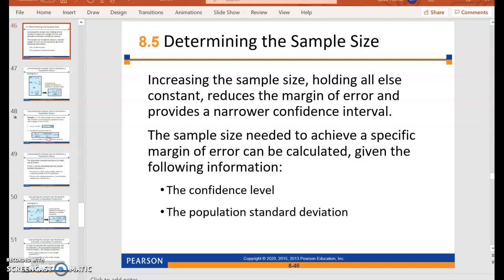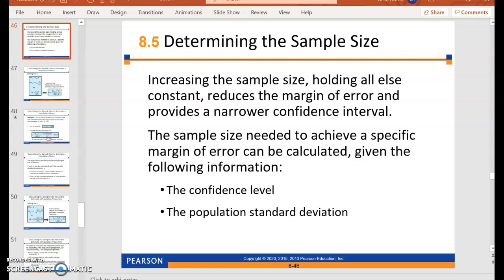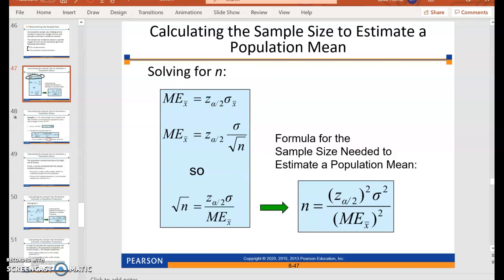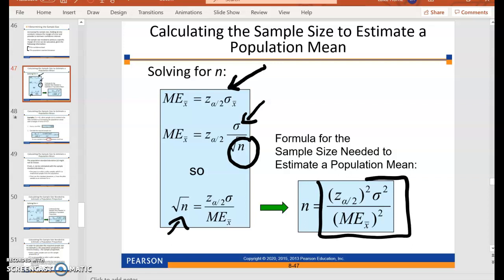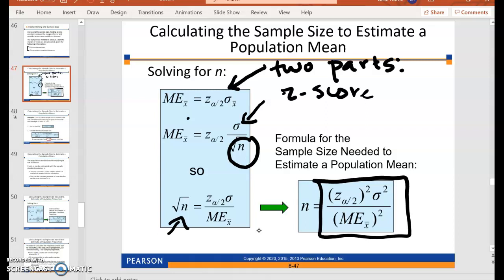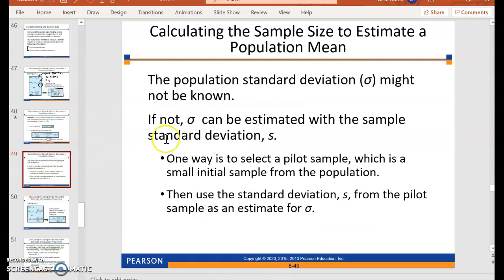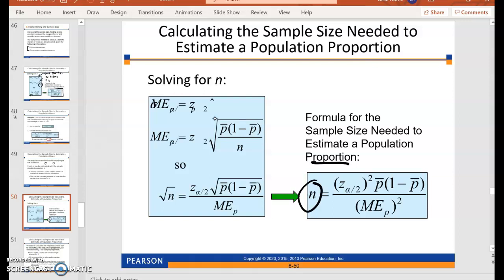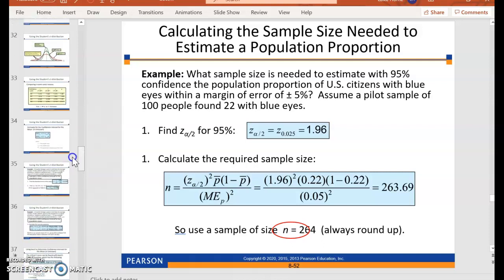Overview of determining the sample size